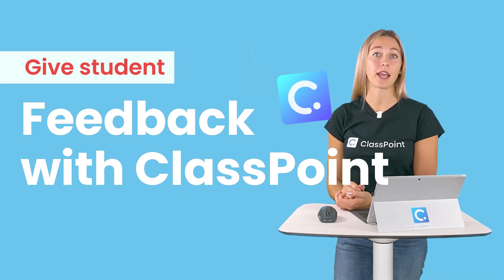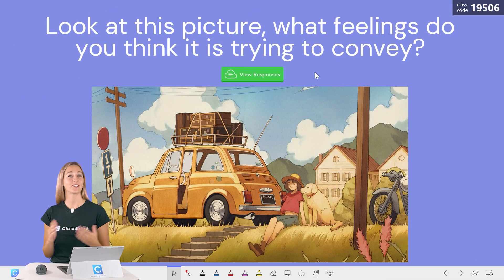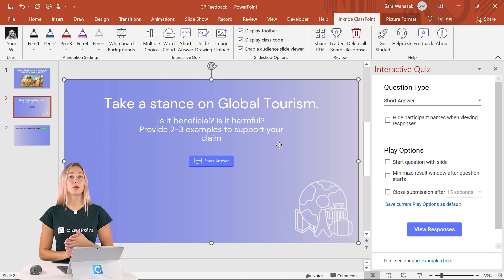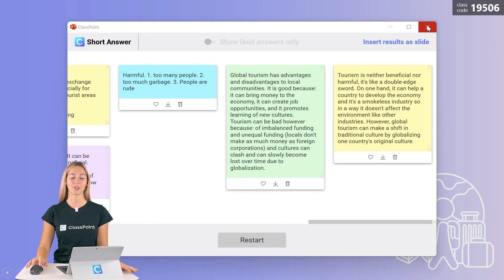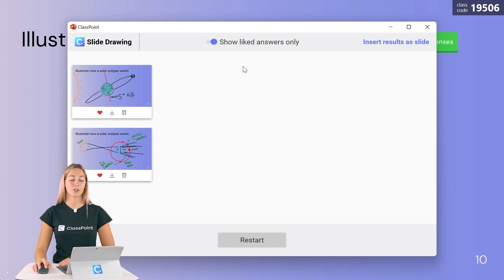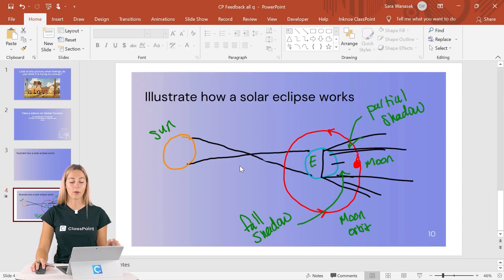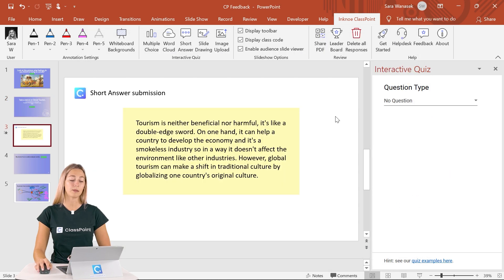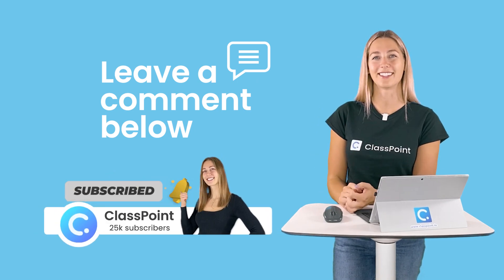How to Give Student Feedback with ClassPoint - [ 5 Tips for Teachers ]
Provide students with *effective* feedback throughout your daily lessons to critically aid them in their learning progress and knowledge growth. Tackle giving student feedback in ClassPoint with these 5 tips.

⌚ Timestamps:
[ 0:00 ] - Intro
[ 0:32 ] - Tip 1: Review Submissions as a Class
[ 1:02 ] - Tip 2: Hide Student Names
[ 1:43 ] - Tip 3: Filter Responses to Review
[ 2:13 ] - Tip 4: Insert Responses to Annotate
[ 4:00 ] - Tip 5: Save Responses for Individual Feedback
[ 3:04 ] - Conclusion